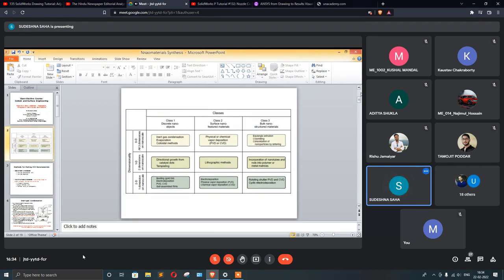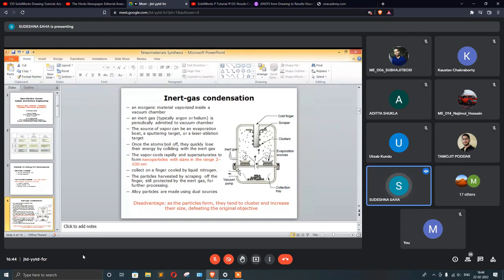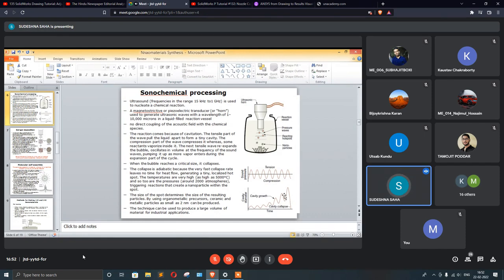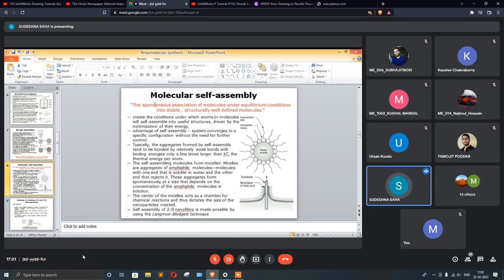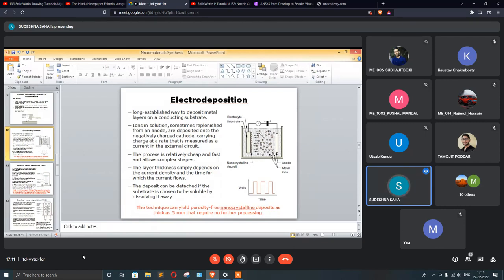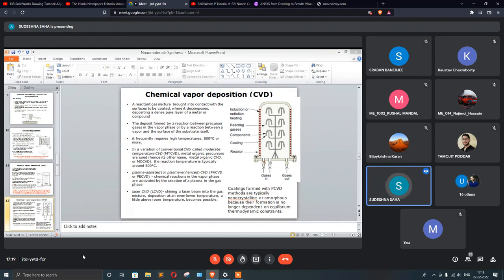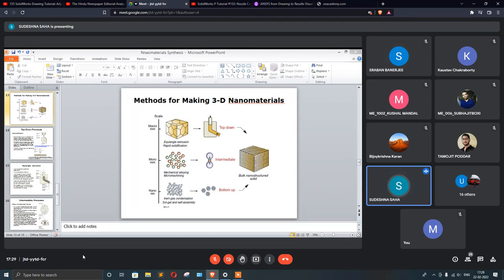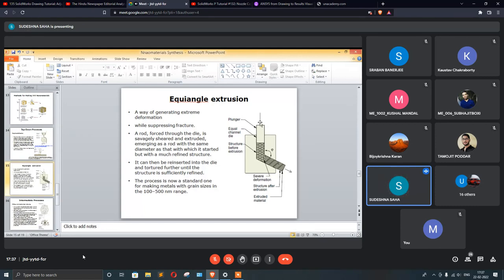colloid 3 ( SS 2)